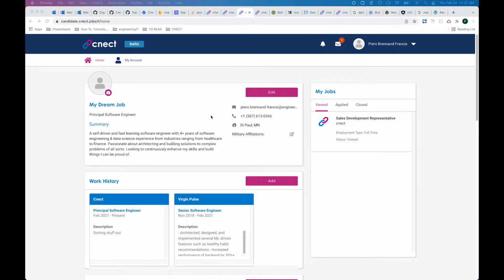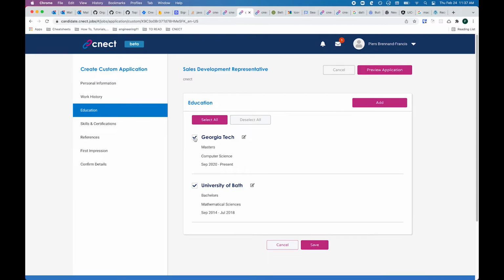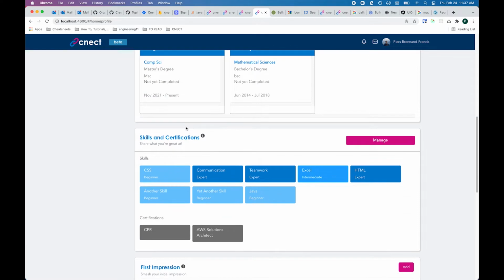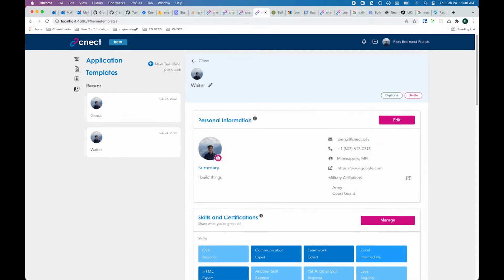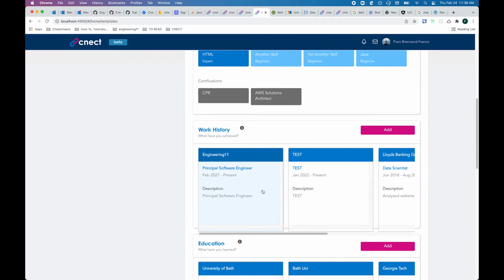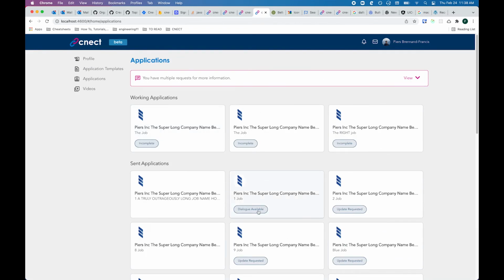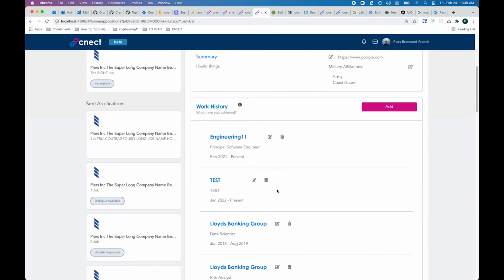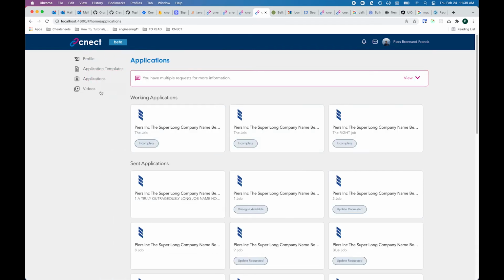Showcasing our newest user experience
We have worked tremendously hard to provide an updated look for our candidate users.